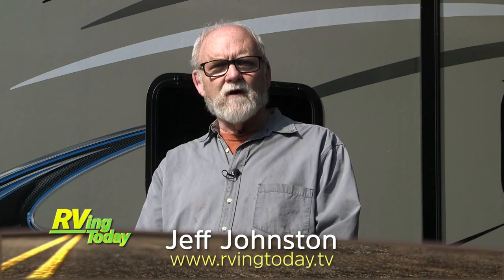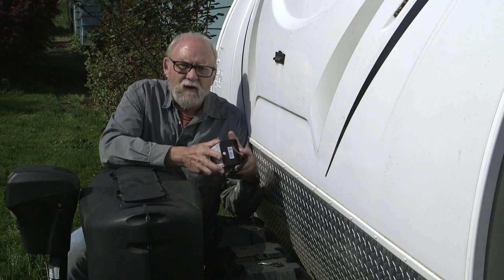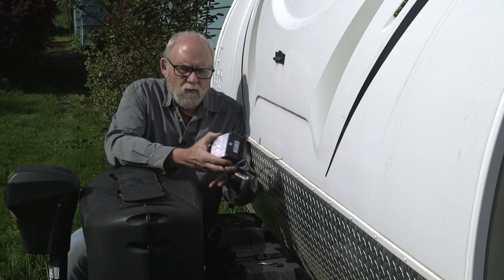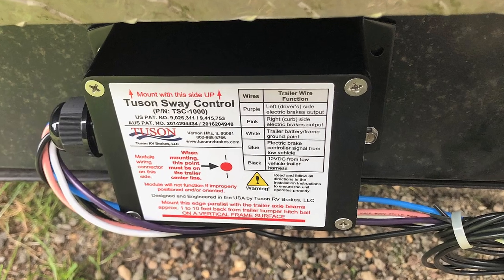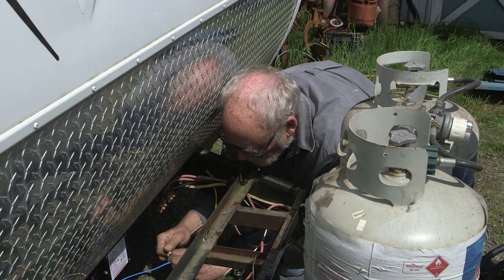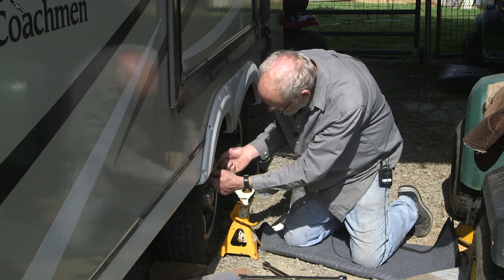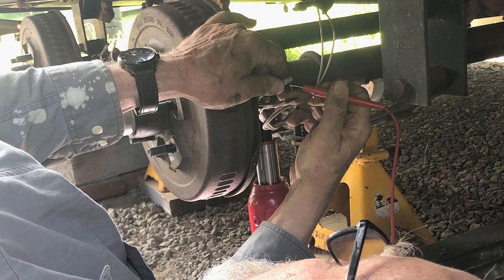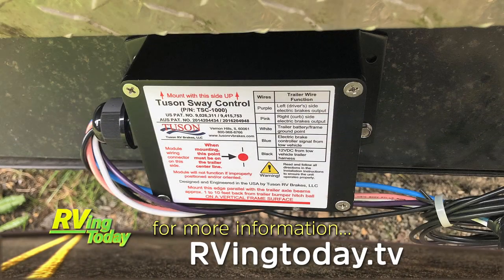Installation of a Tuson Sway Control System on Show Segment 2023 10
Jeff Johnston explains just what an electronic trailer sway control system does, then shows us how relatively easy it is to install. Of course, if you're like Tim the tool man, you may want to have the unit installed by a professional.